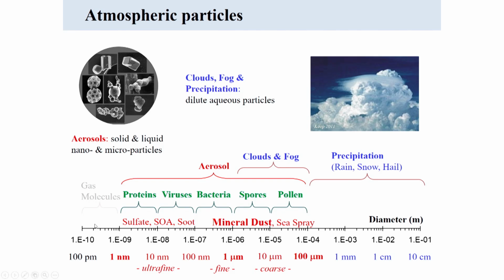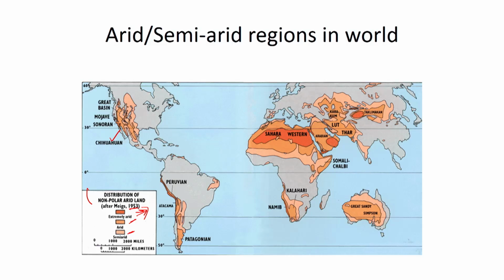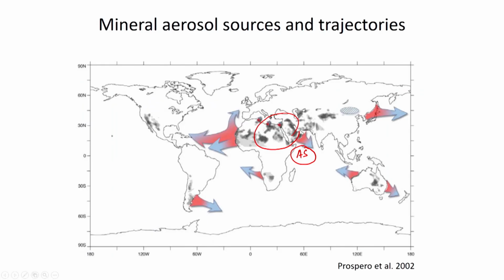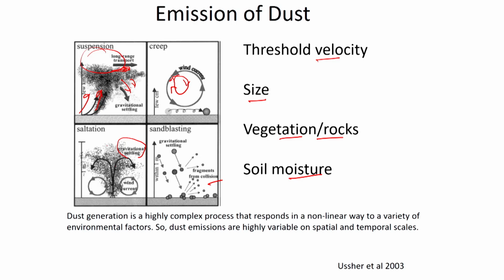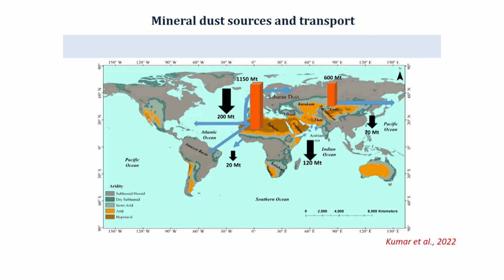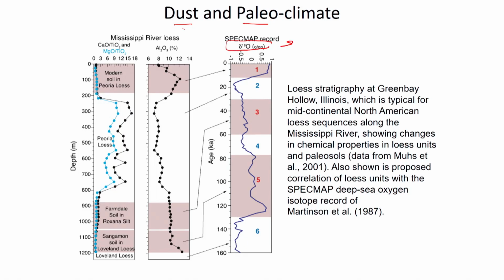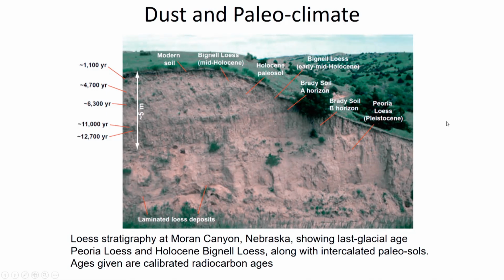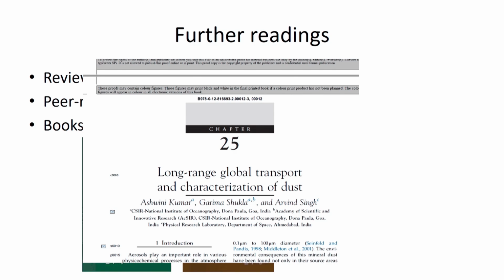Lecture 30: Aeolian Dust & Climate